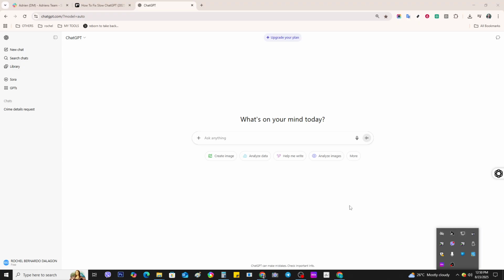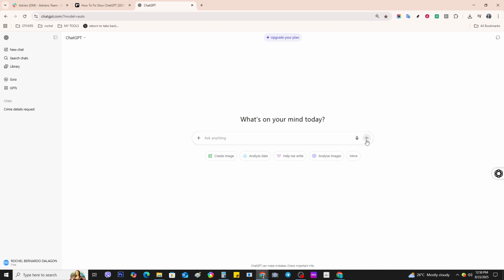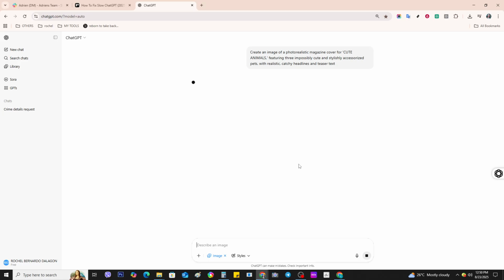How To Fix ChatGPT This Content May Violate Our Content Policy (Working 2025)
Getting the “This Content May Violate Our Content Policy” warning on ChatGPT? ⚠️ This step-by-step guide will show you why the error appears and how to fix it. Learn safe prompts, troubleshooting tips, and final solutions to continue using ChatGPT smoothly without constant warnings.